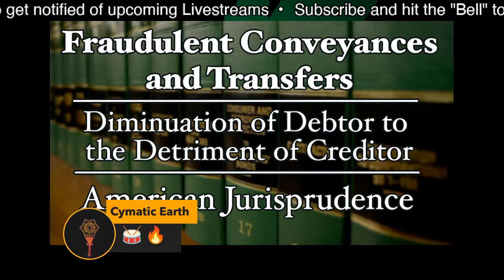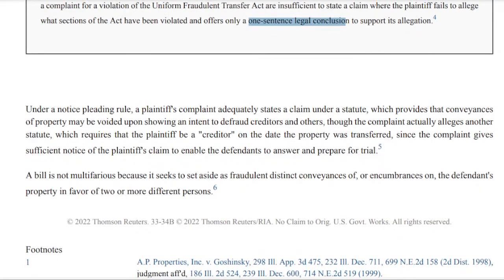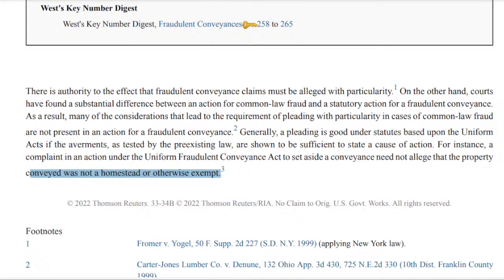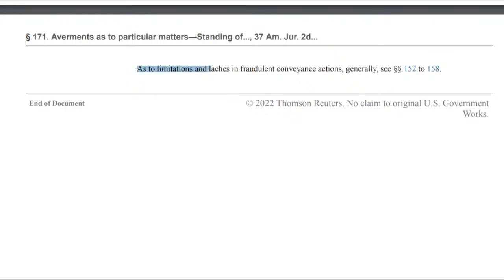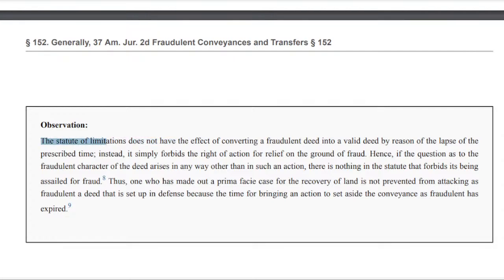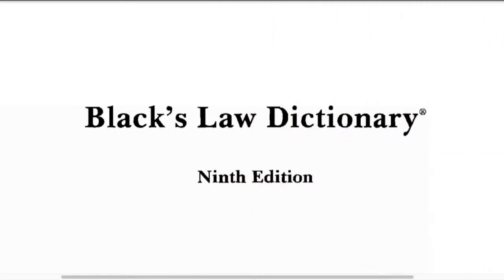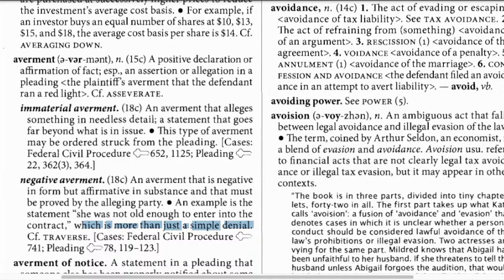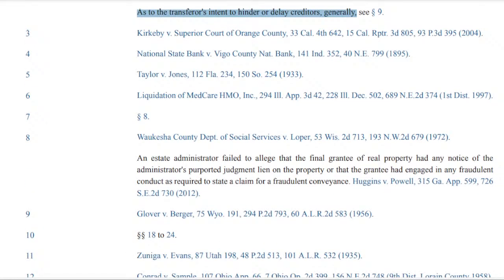Fraudulent Conveyances and Transfers - Part 4 - AmJur